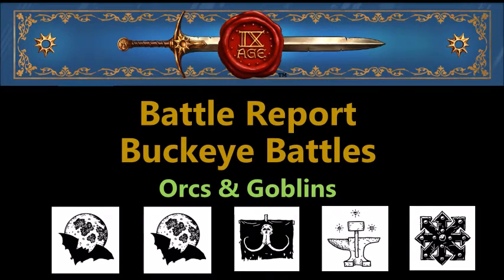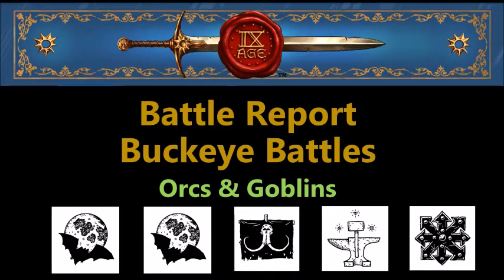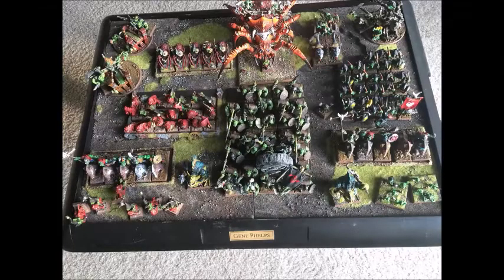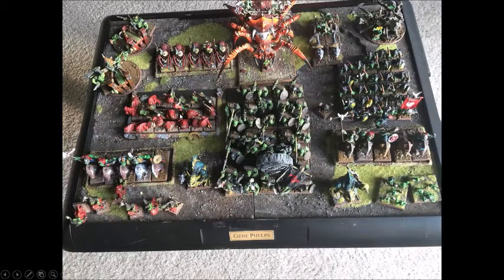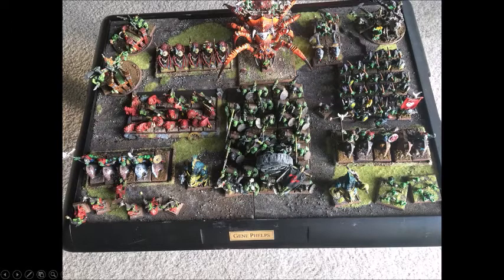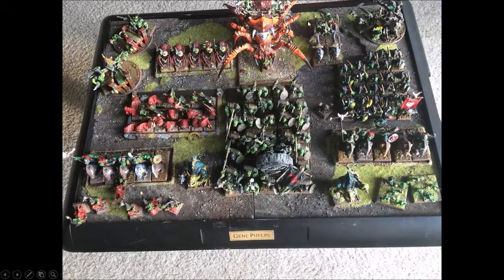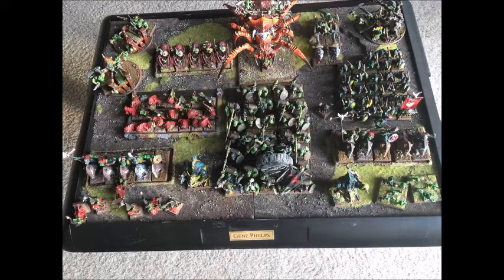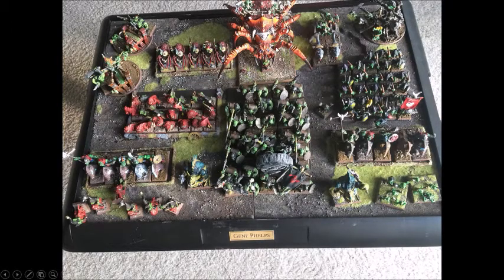Buckeye Battle 2016 Army Review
Reiview of my Orcs and Goblins army I played at Buckeye Battles 2016